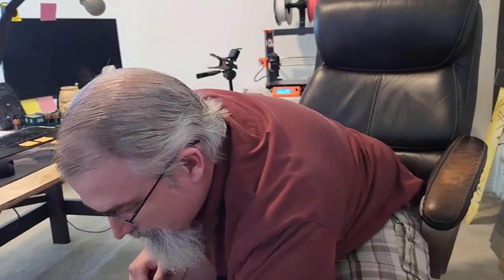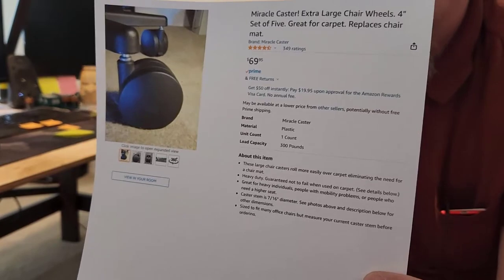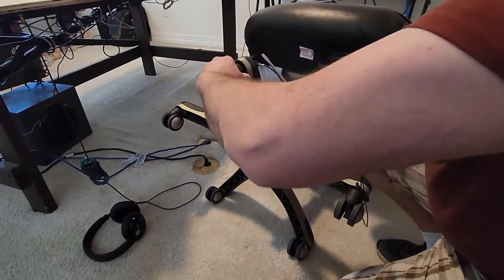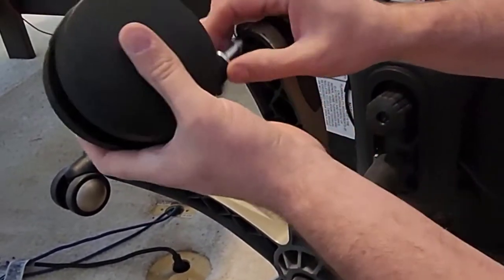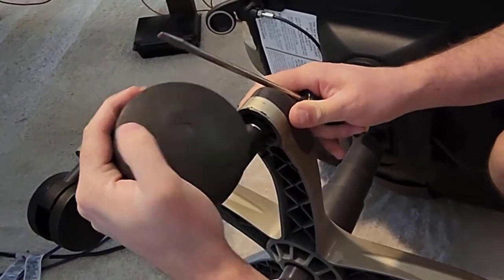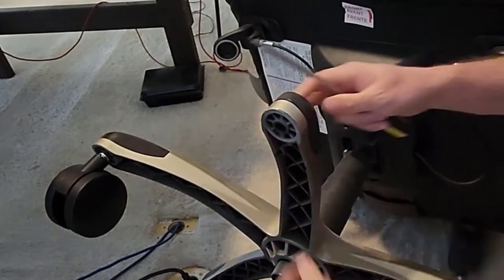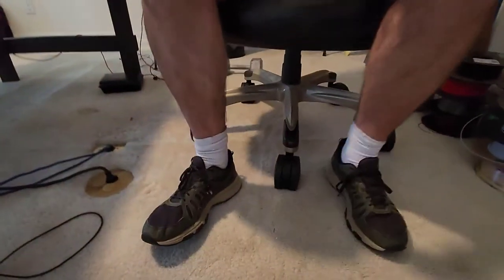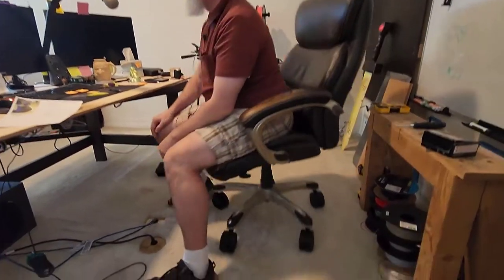Office Chair Wheel Upgrade for Carpets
Miracle Caster